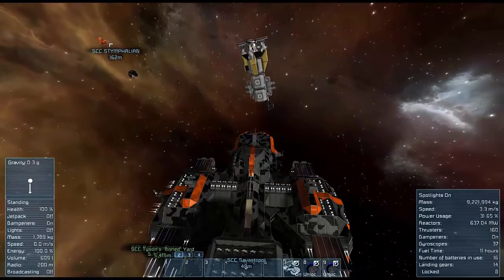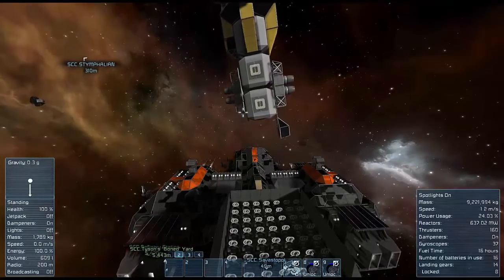Space Engineers Episode 9: The Massive Retrofit Competed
Hey All, Hope you had a good holiday season.  New year and back to it.  This is the end of the massive retrofit as I finished the Sevastopol and we take it out for a spin,  I hope you enjoy!